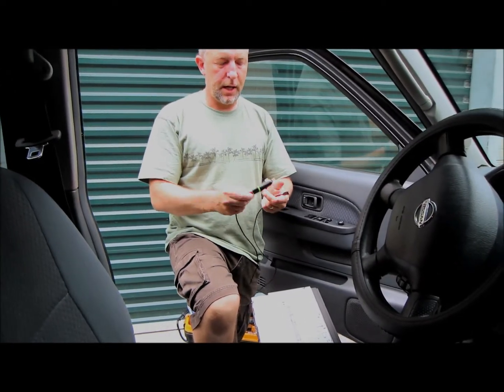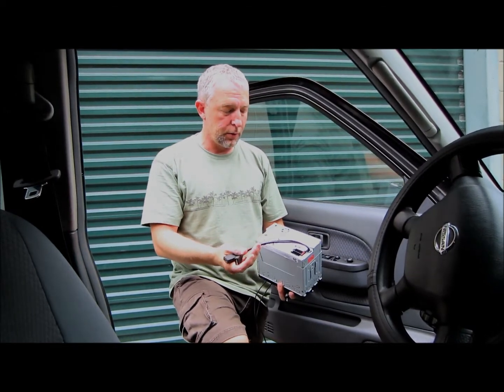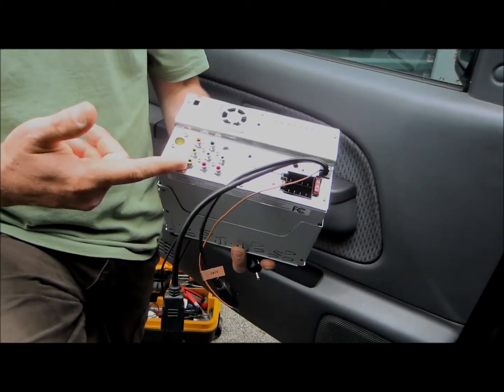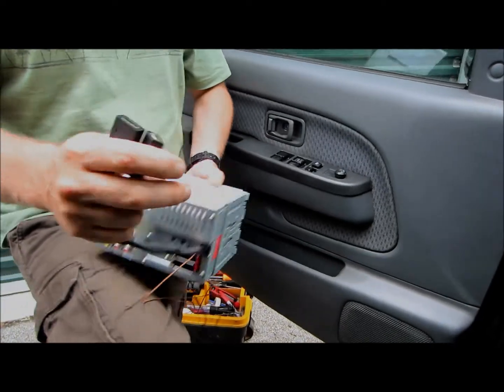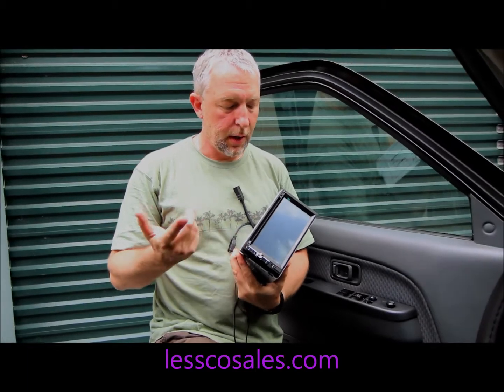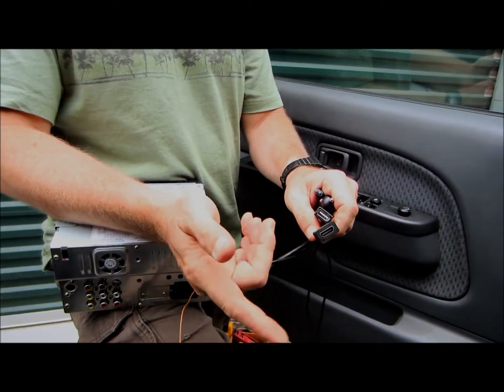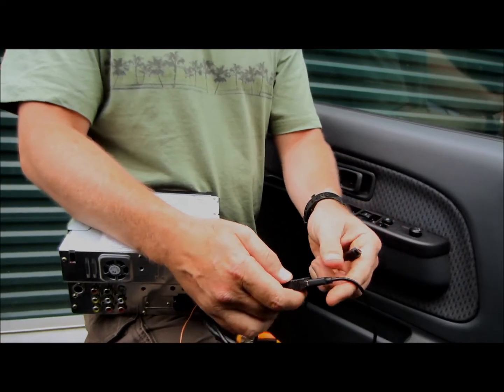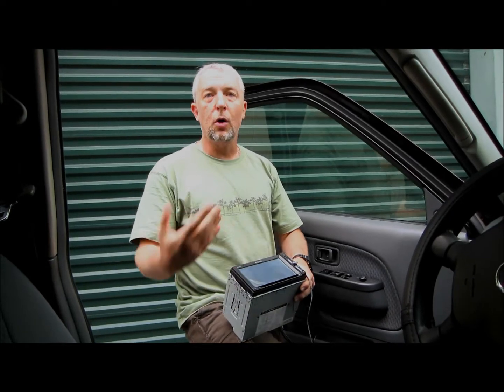What do all these plugs in the back of my stereo do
Today's stereos have hdmi, mhl and usb plugs, rca preamp inputs, outputs swc and sync wires and all this stuff, What considerations are important before I shove the unit in the dash and never see the backside again?